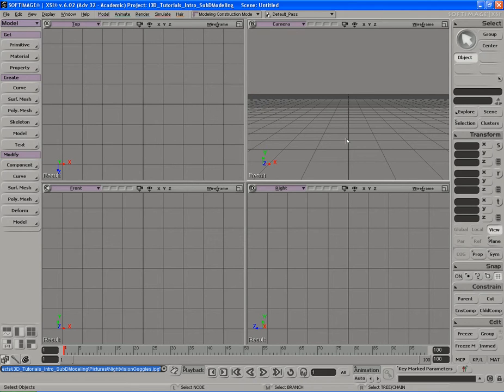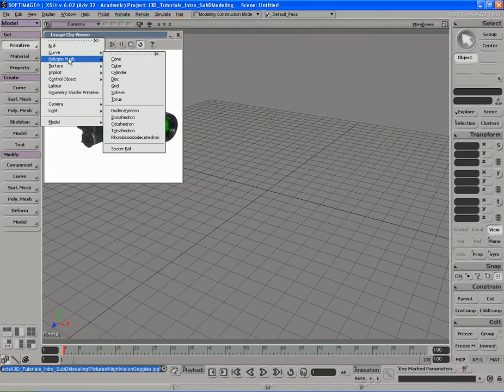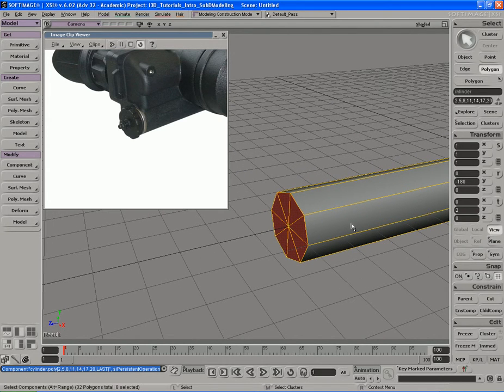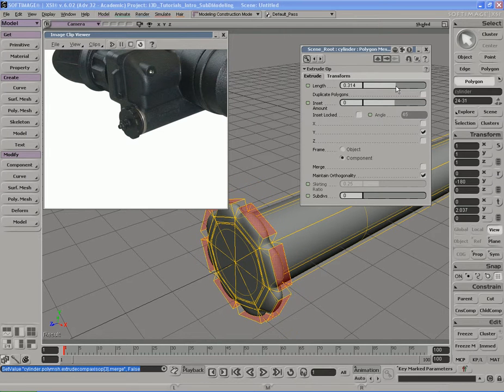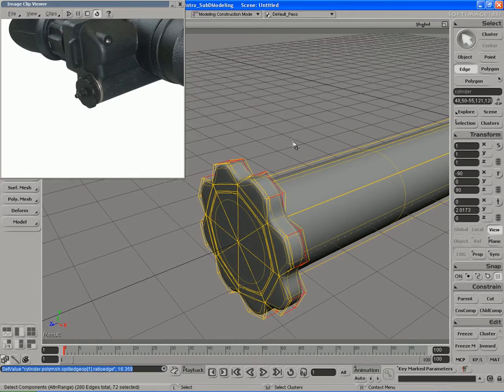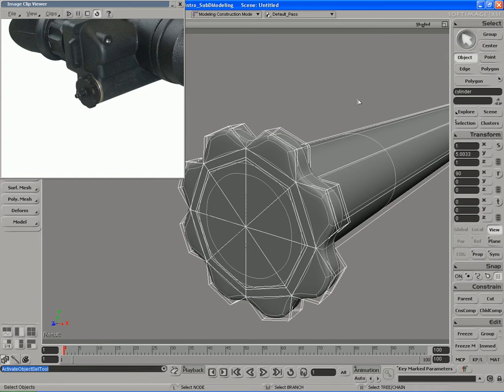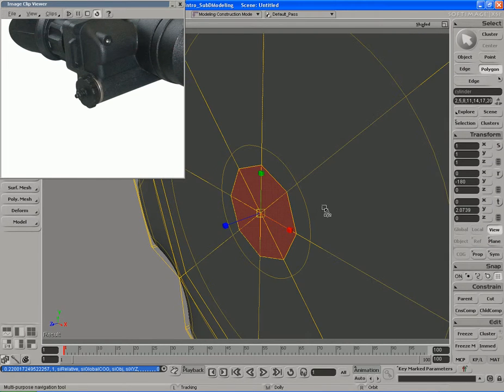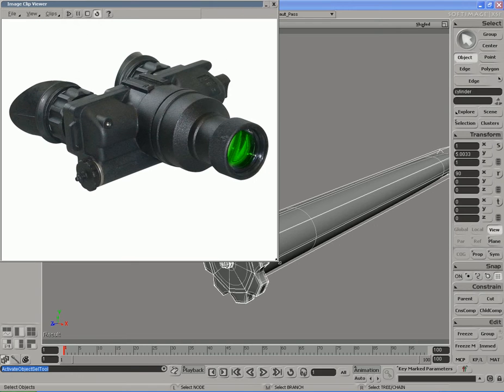15 Part01 NVG